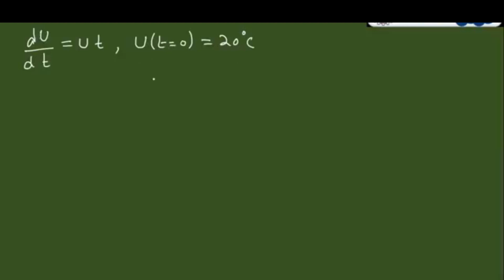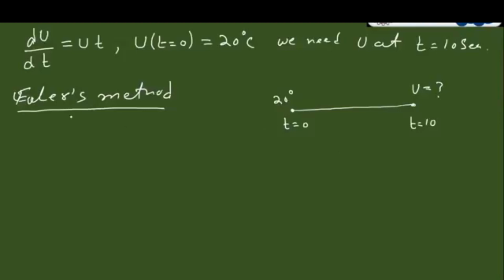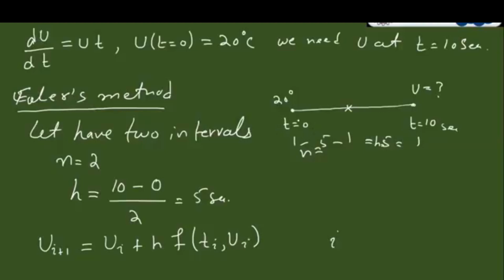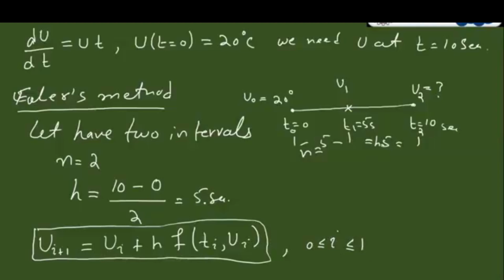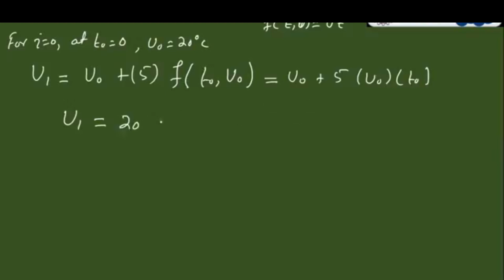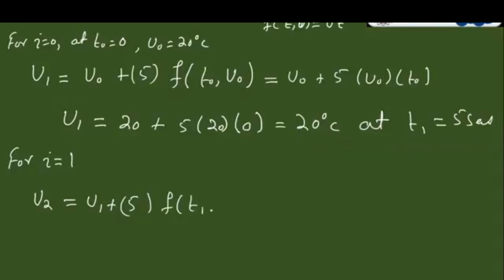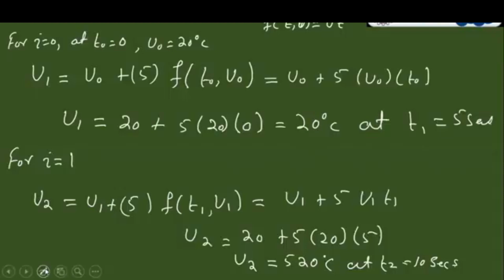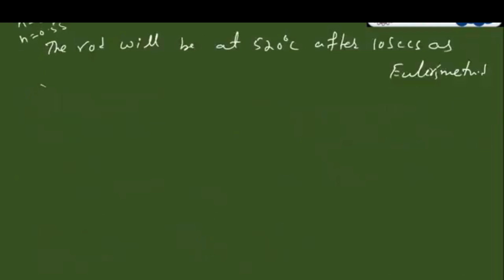Euler's Method Differential Equations, Examples, Numerical Methods, Calculus | Lecture 20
This calculus video tutorial explains how to use euler's method to find the solution to a differential equation.  Euler's method is a numerical method that helps to estimate the y value of a function at some x value given the differential equation or the derivative of a function.  It's similar to the tangent line approximation but with midcourse correction.  This calculus video contains a few examples and practice problems using Euler's method and it has a few graphs to help explain the concept as well.